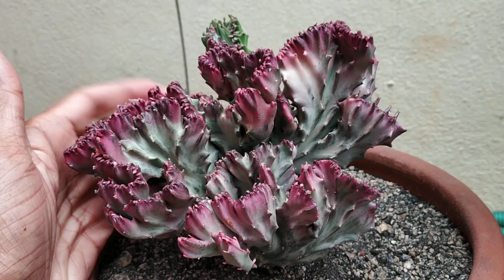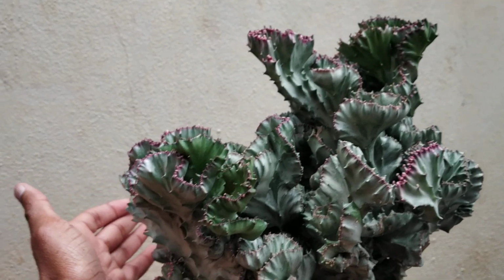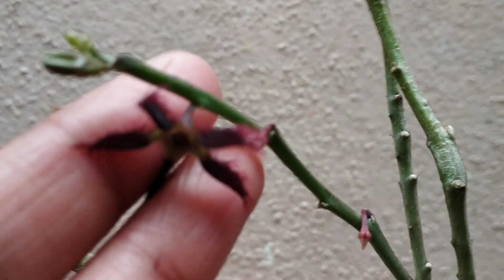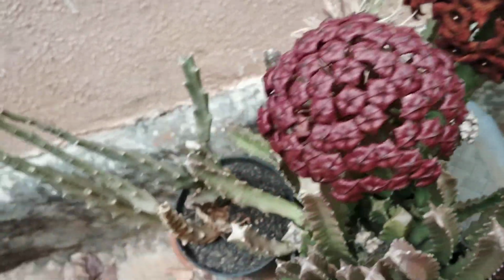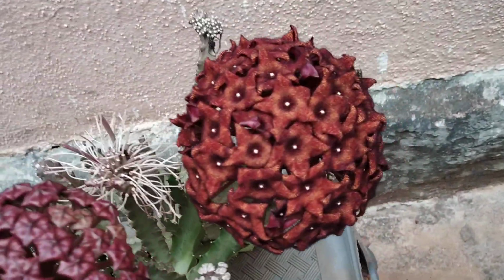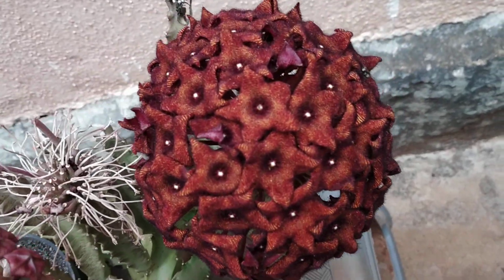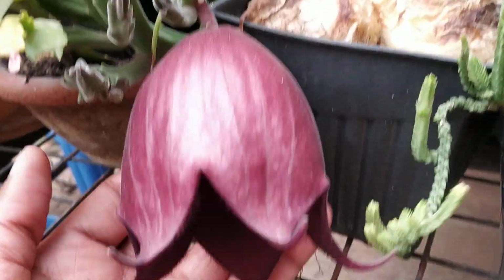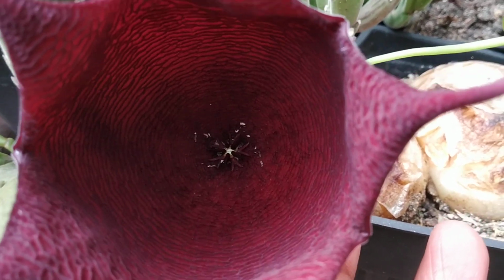Asclepiadaceae blooms. - Page 25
Welcome to another page in the Desert Plant Diary.  In this video, I share some of the Asclepiadaceae blooms in the garden. The Asclepiadaceae starring, in order of appearance, are: Caralluma adscendens var. fimbriata (Tiny flower)' Caralluma umbellata (The bunch that looked like pelargonium blooms) and stapelia leendertziae (The large dude). I hope you enjoy them as much as I do. From the garden city of India to you, have a pleasant day. Cheers and God bless!